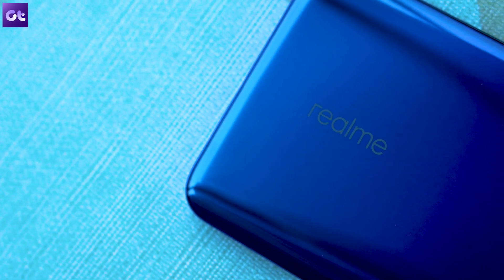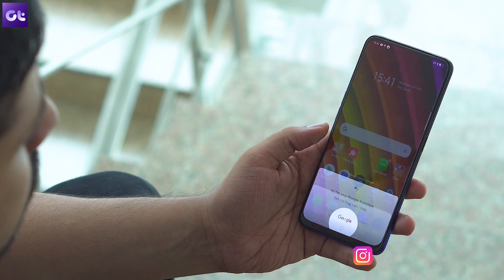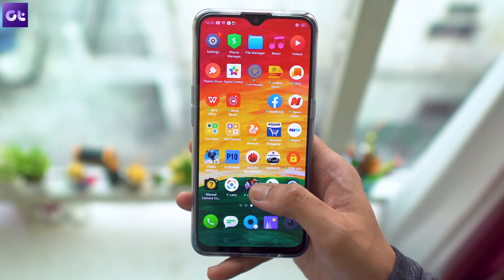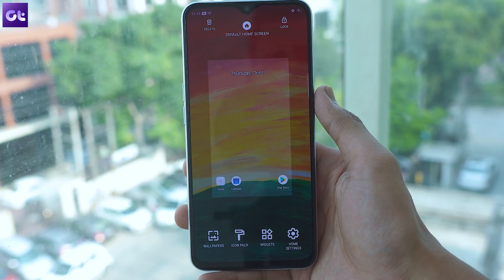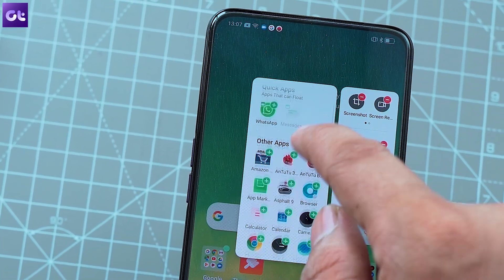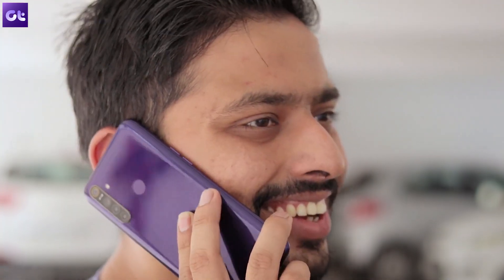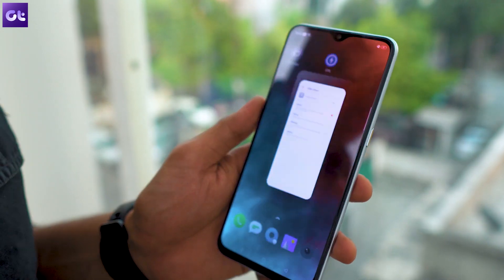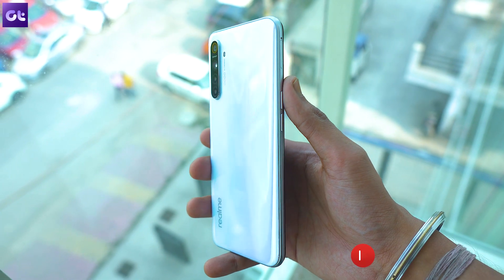Top 7 Cool Hacks for New Realme Phones | Must Watch | Guiding Tech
Ever since it first branched off from Oppo back in May last year, Realme has launched one amazing phone after another. Devices from the company offer great value and they pack in some decent hardware specifications for the price. However, the software experience on Realme devices isn't all that good.

So if you've just bought yourself a new Realme phone, there are a couple of things you should do right off the bat. In this video we'll take a look at 7 things you should do as soon as you complete the initial setup on your new Realme device.

Download Apps